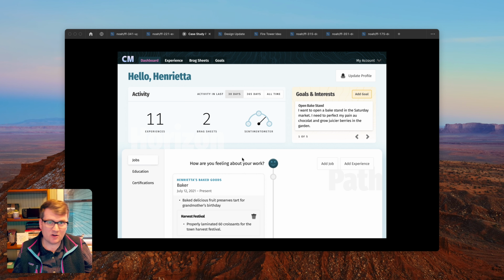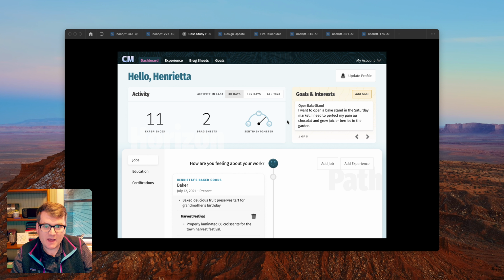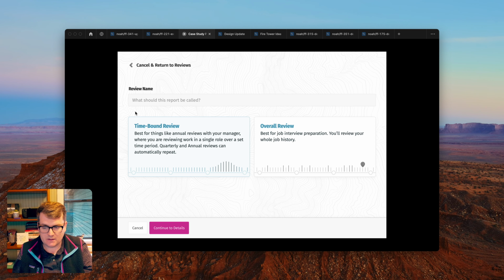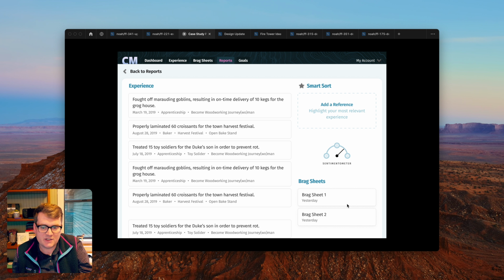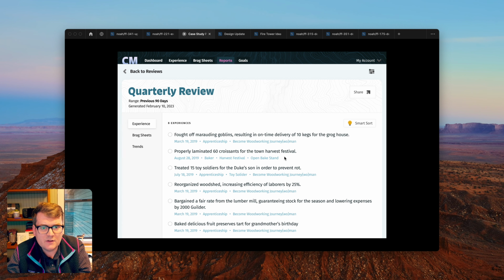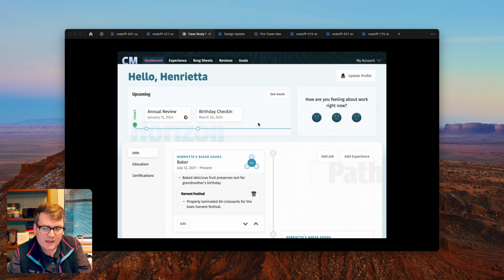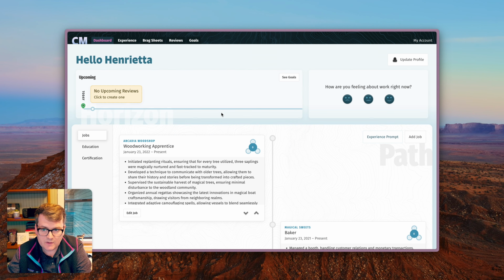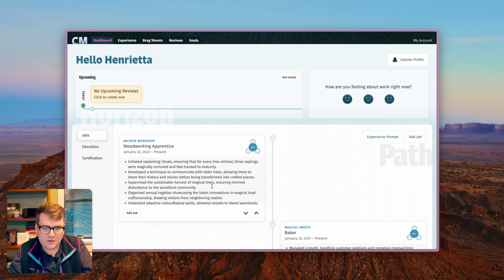Career Minder Reviews Design Walkthrough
I walk through my process for designing Reviews in Career Minder. From the initial problem of people needing help to prepare for career events like annual reviews or job interviews, all the way through design and implementation. There are a couple digressions along the way as well.

00:00 Introduction
00:51 Design
07:23 Demo
10:08 Wrap Up